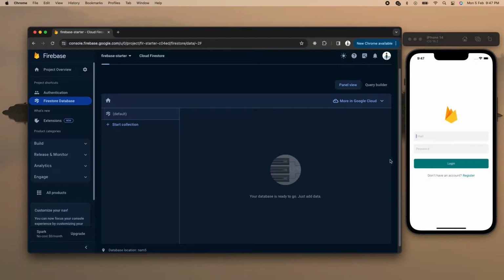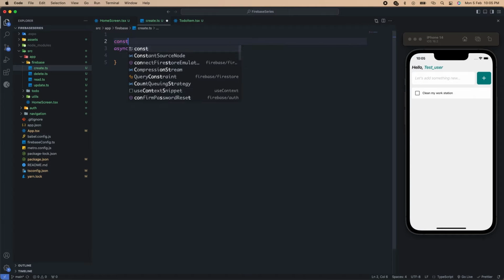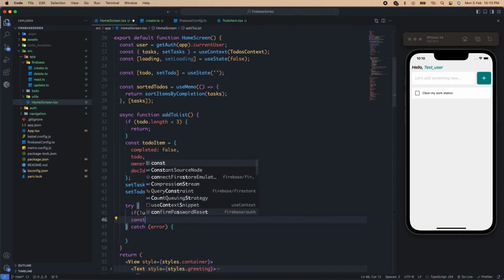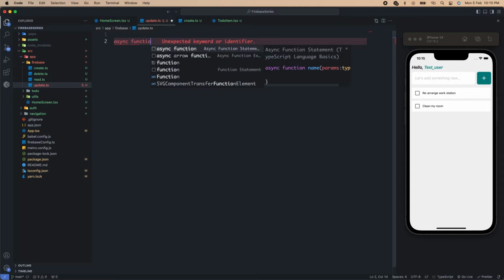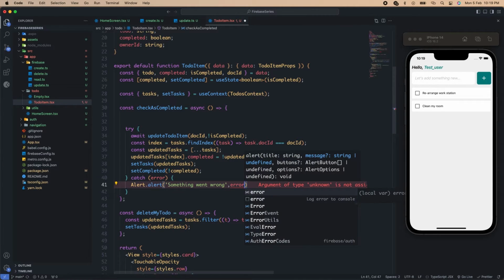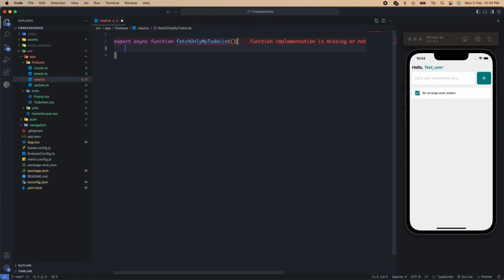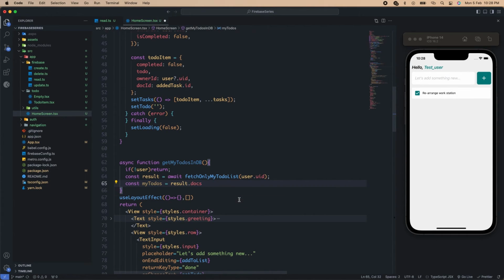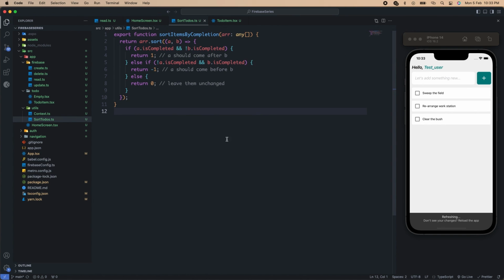React Native/Expo Firebase Cloud Firestore CRUD Operation (Todo list app)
In this video, we learn how to perform CRUD operations with firebase's cloud firestore database while building a todo list app.